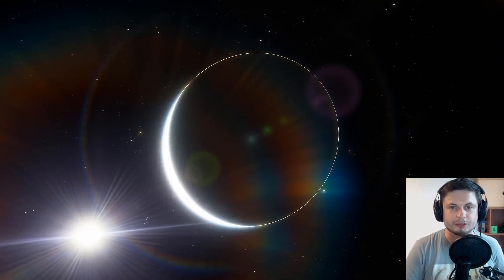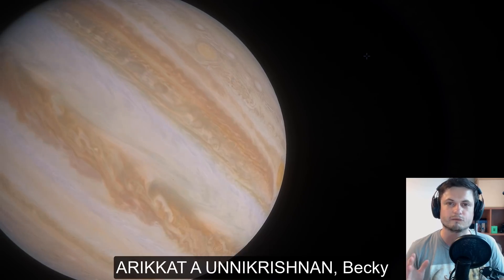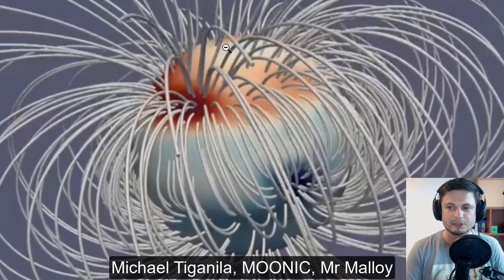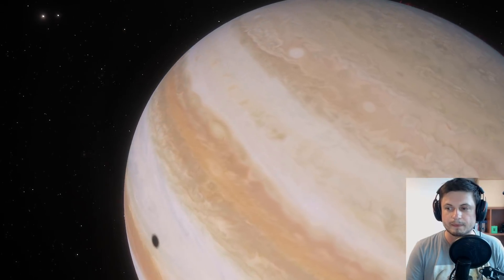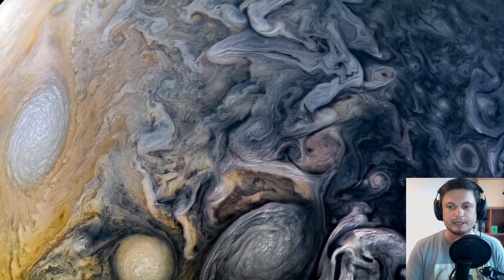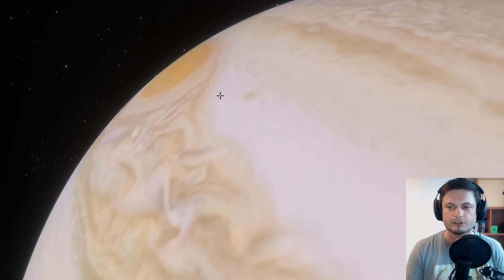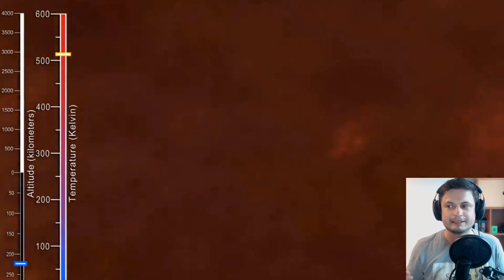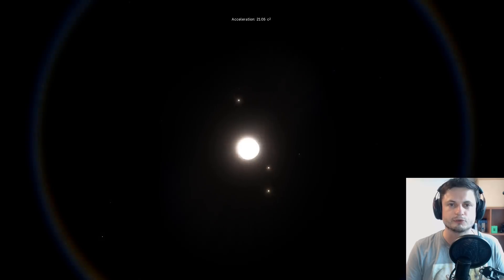3 Crazy New Discoveries On Jupiter (Summer 2018)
In this video, we will talk about new discoveries coming from Jupiter - something we didn't expect

1GFiTKxWyEjAjZv4vsNtWTUmL53HgXBuvu